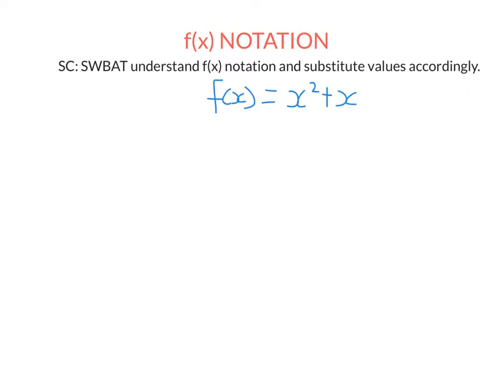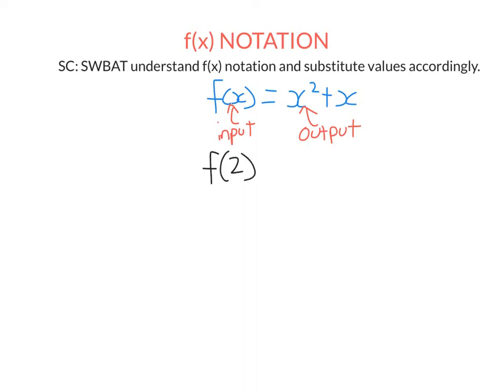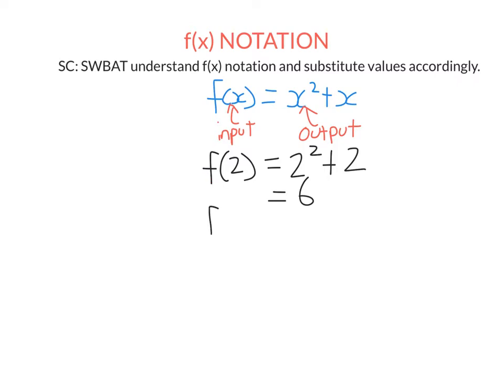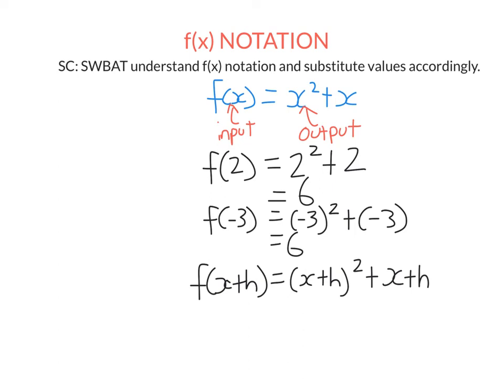MM f(x) notation